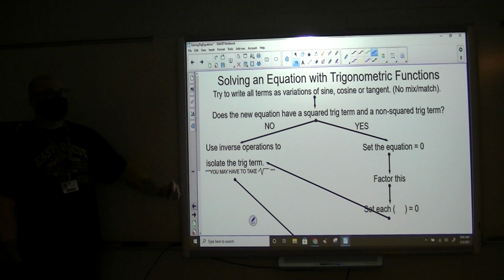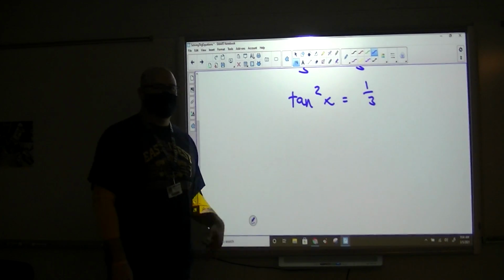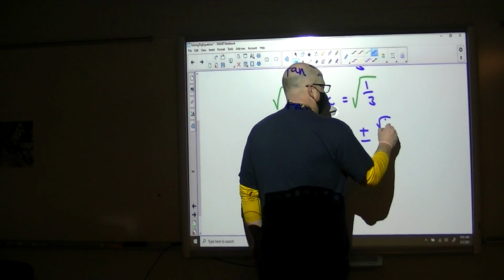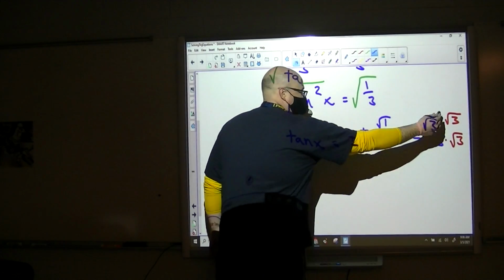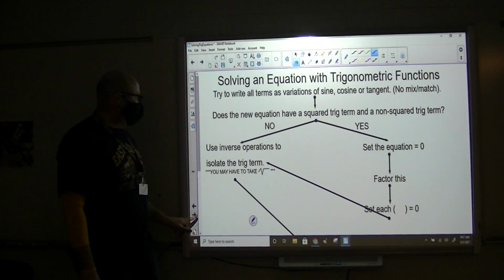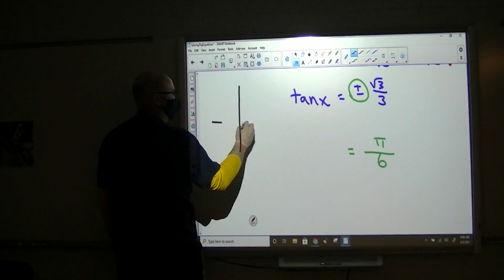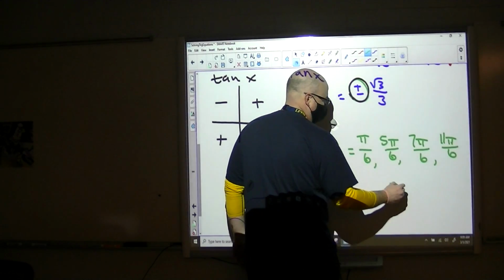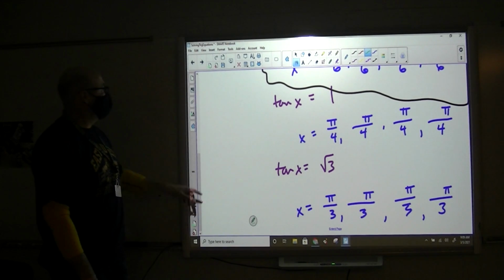Solving Trig Equations Example D